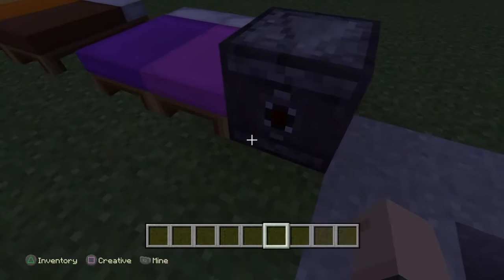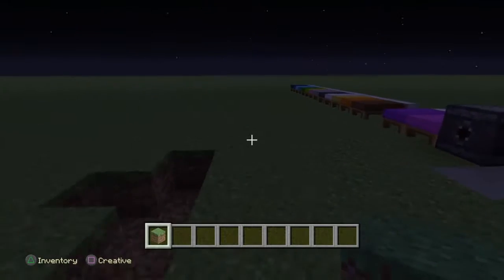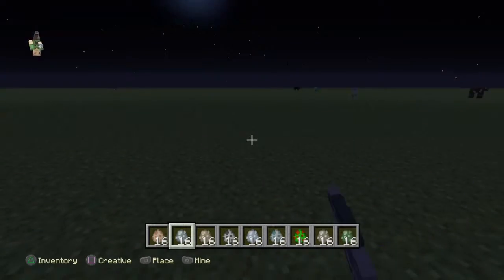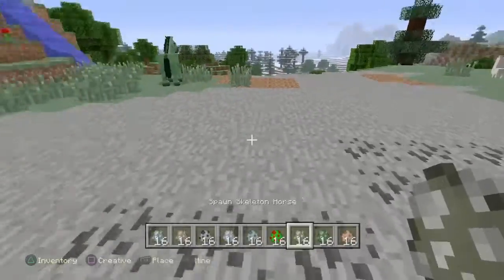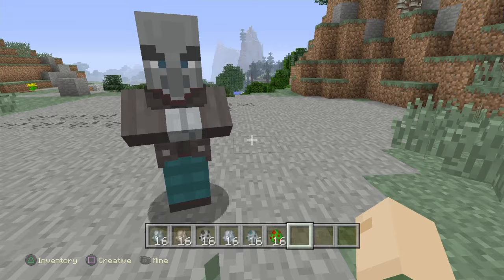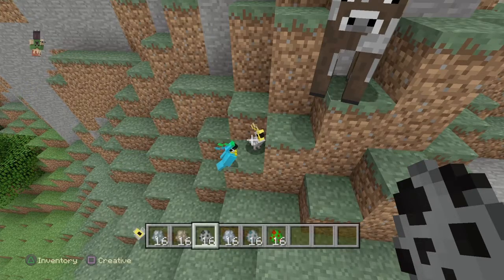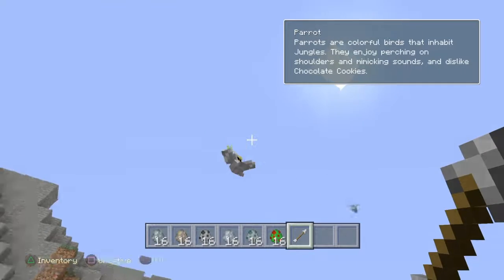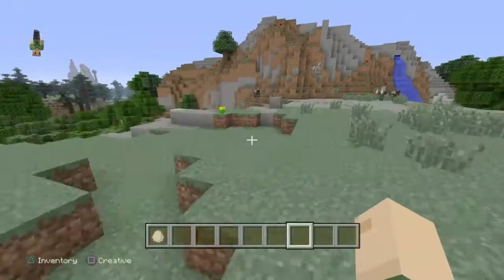Minecrafts new update!!!!!!!